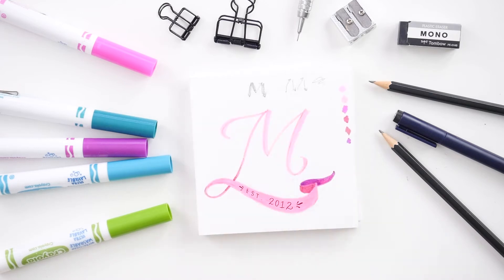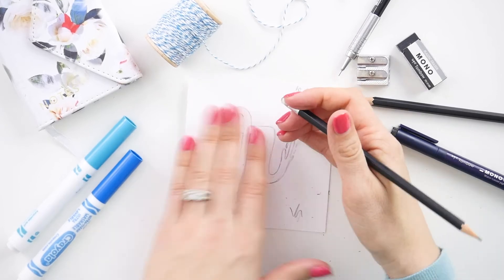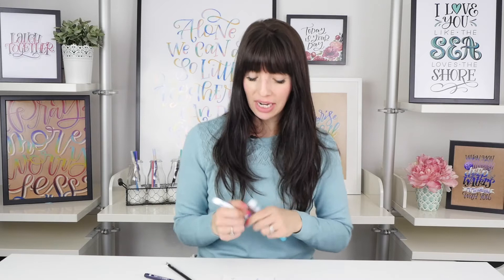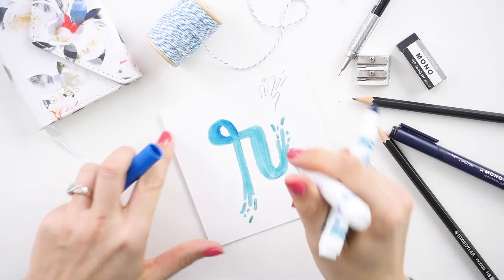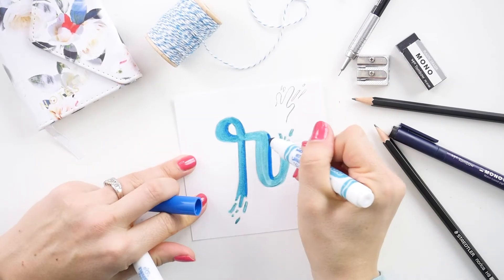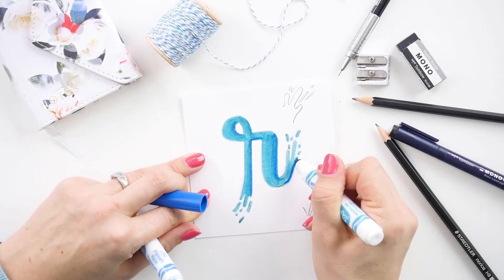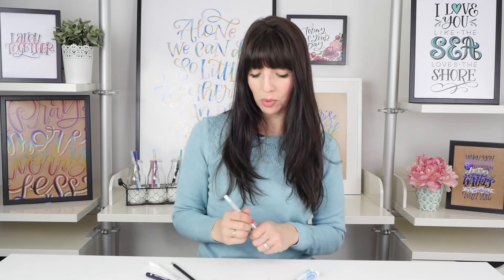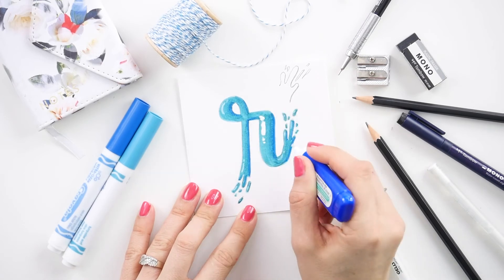Incy Alphabet: Lettering Tutorial | Day 3 Letter R | Amanda Arneill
It's time for letter R day 3!

If you share your Incy Alphabet practice on social media, don't forget to use the hashtag incyalphabet - I'd love to see it!

Want even more free stuff (including a free flourishing email lesson series)? Check this out